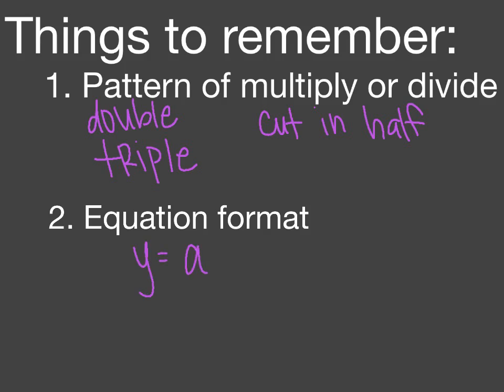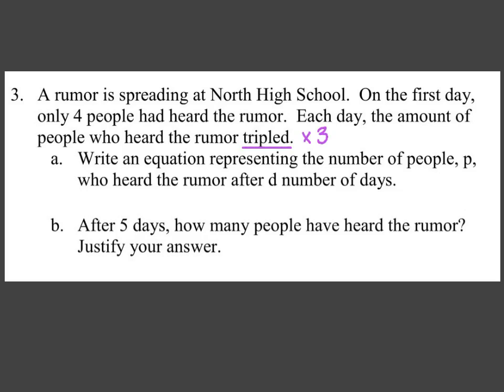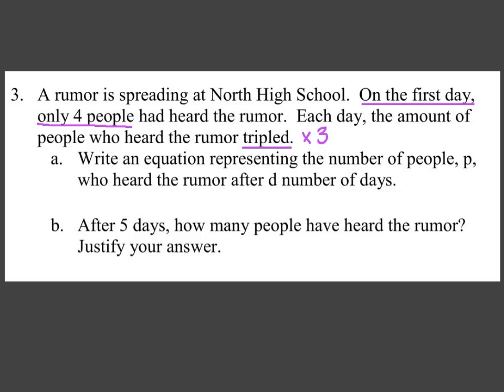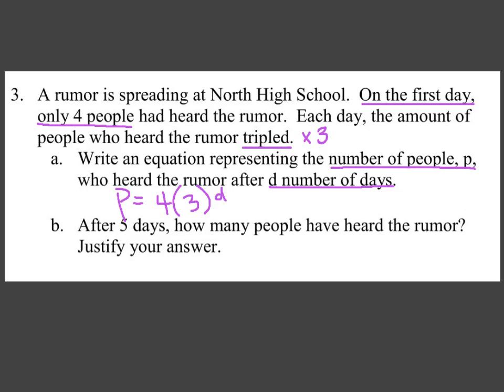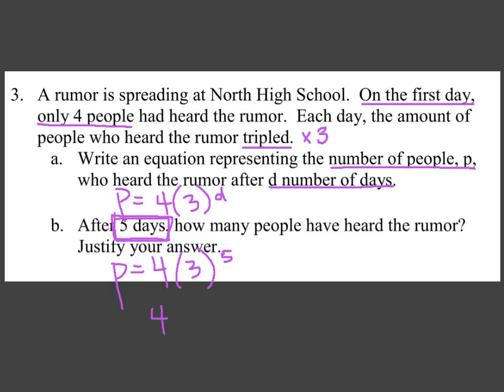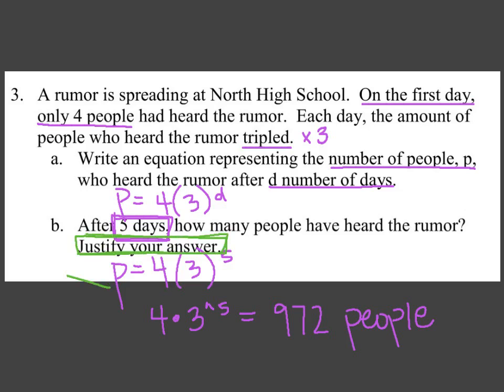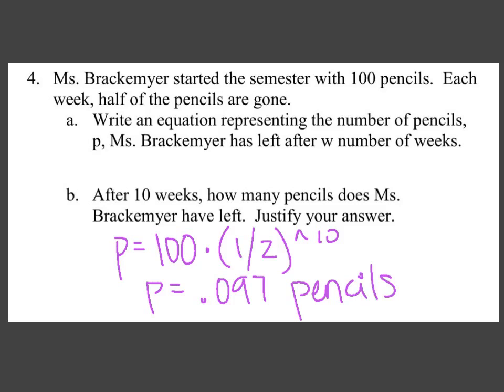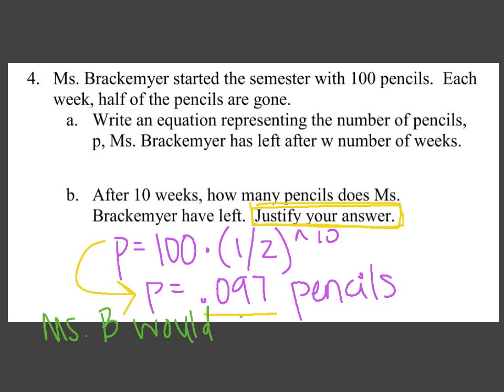Exponential Word Problems